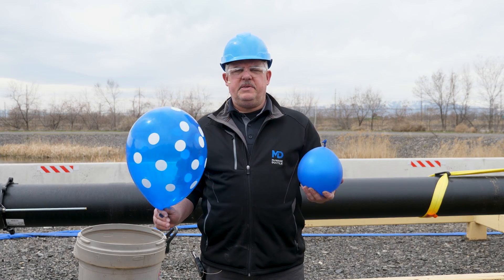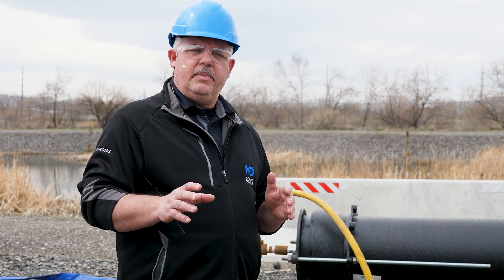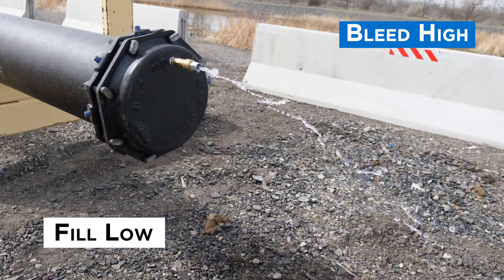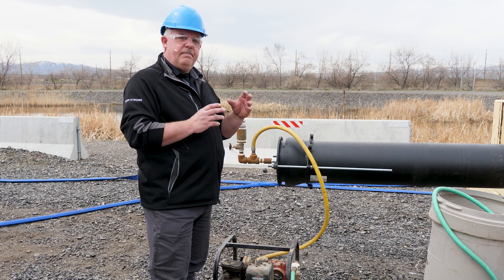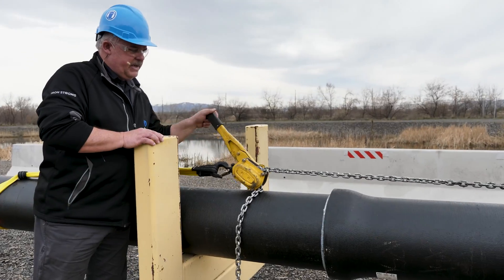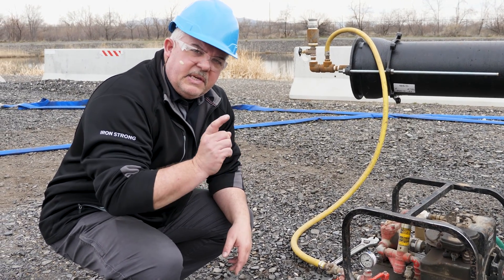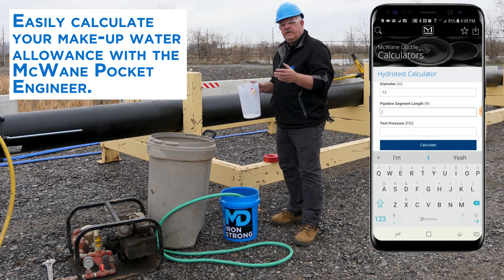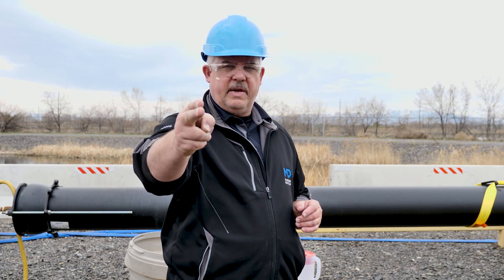How to Conduct a Hydrostatic Test on Ductile Iron Pipe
After a pipeline is installed it will need to be tested for proper assembly. In this episode of Iron Strong Jerry Regula explains how to conduct a successful hydrostatic test of ductile iron pipe, and gives some tips on common problems during the test.
     As pipe joints expand under pressure people often think they have a leak. JR teaches us how to overcome this issue.

MDV000040